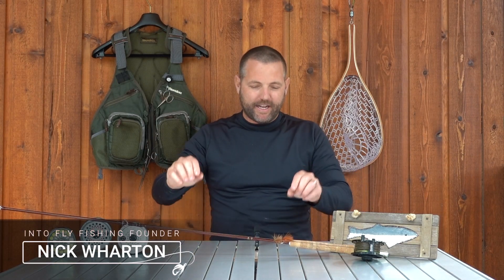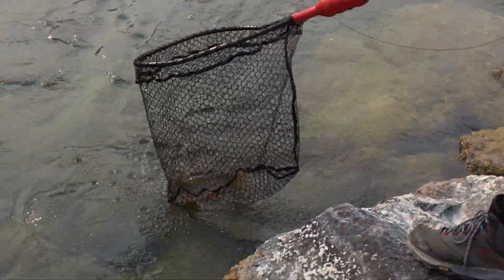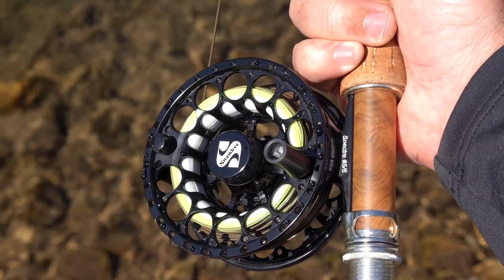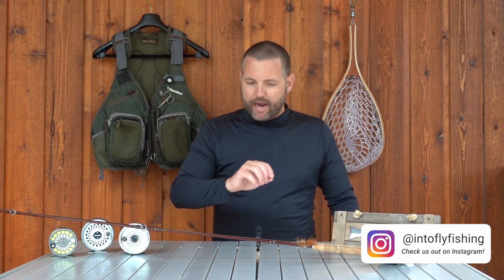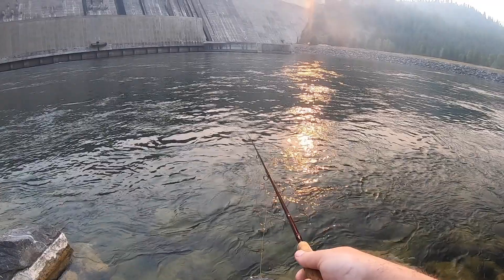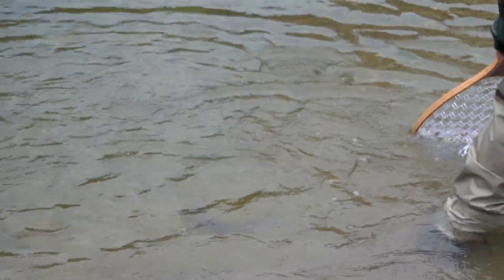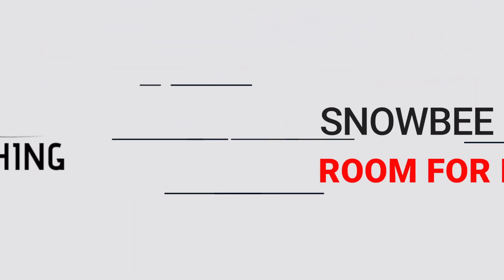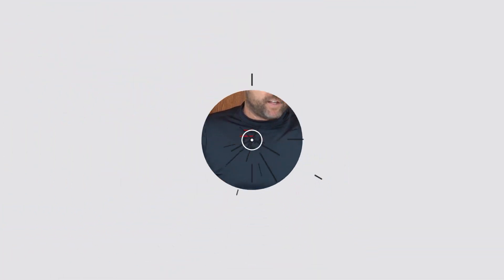Snowbee Prestige G-XS 5wt 9ft Review (HANDS-ON)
In this video, I offer a full Snowbee Prestige G-XS 9ft 5wt Rod Review. I go over all of the components of the rod and share with you who I think the rod is for.

I also cast the rod at different distances to test accuracy and fish the rod in a variety of scenarios to try to help you better understand if this is the right rod for you.

CHAPTERS:
  0:00 Introduction
  0:15 9'5wt Fly Rod Review
  0:50 How I Fished The Rod
  1:53 The Components & Make-up Of The Rod
  6:14 Other Models Of The Snowbee Prestige G-XS
  7:09 Snowbee Prestige G-XS Price
  8:20 Snowbee Prestige G-XS 9'5wt Cons
  8:38 How The Rod Handles Fighting Fish
  9:40 Casting Accuracy
10:40 My Final Thoughts
12:10 Outro

Tight lines!